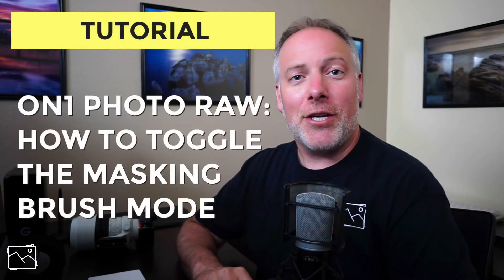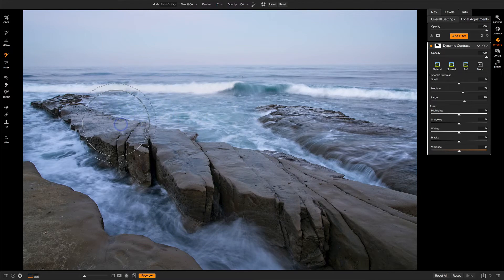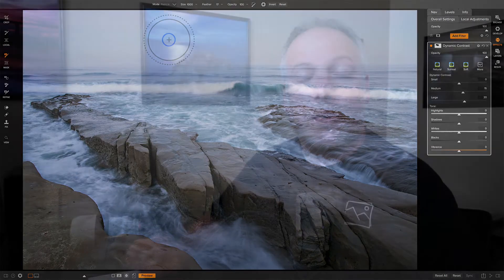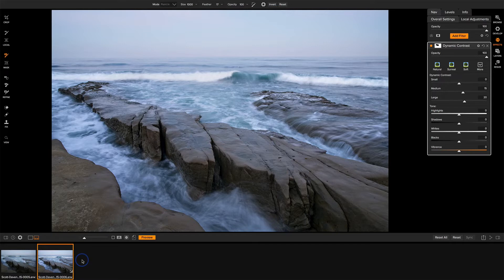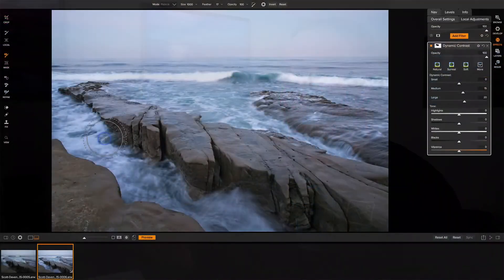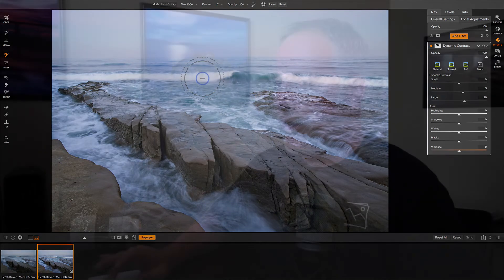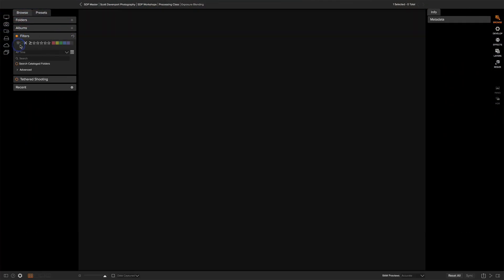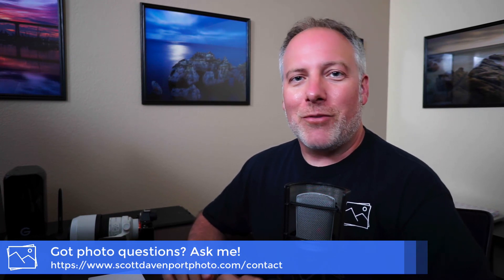ON1 Tutorial - How To Toggle The Masking Brush Mode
The keyboard shortcut to toggle the masking brush mode has changed in Photo RAW 2018.5!

For many years, the ‘x’ key toggled the ON1 brush between Paint Out and Paint In mode. This changed in Photo RAW 2018.5 to Shift-x. And there’s a reason for the change - consistency across modules. Watch this video for the backstory, and something to watch out for while you’re retraining your muscle memory for Shift-x.